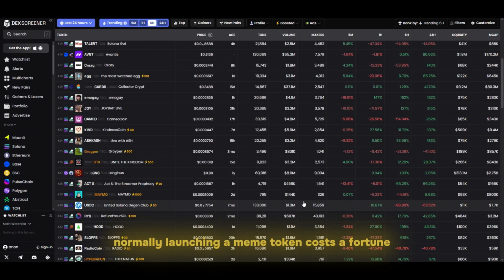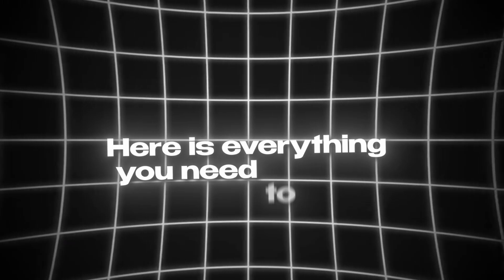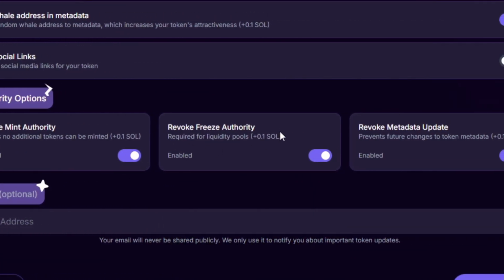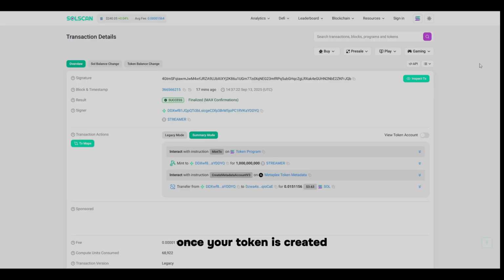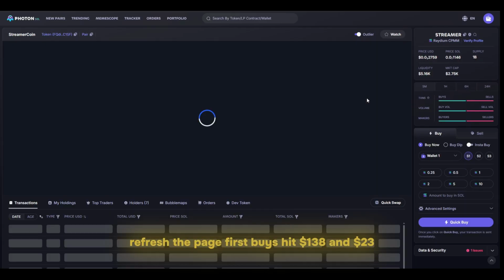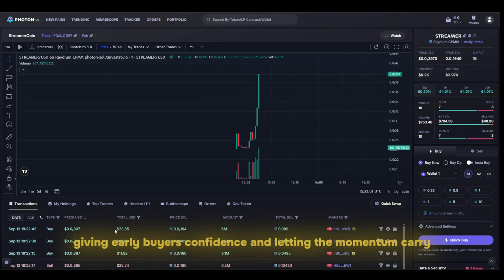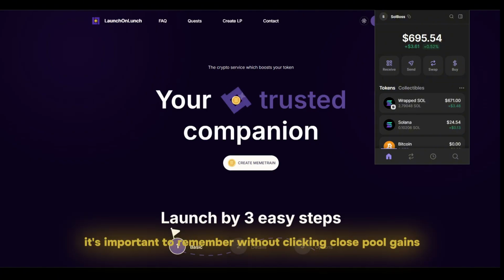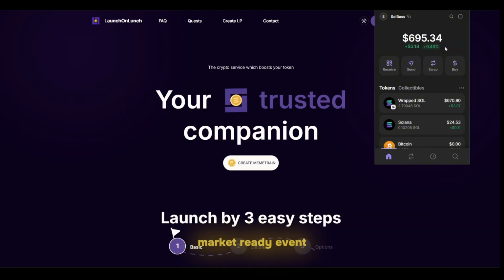Launch a Memecoin on Solana — Liquidity Rental Tutorial (Rent 10 SOL, No Code)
Solana memecoin tutorial — rent liquidity with Launch On Lunch. No-code guide to launch memecoin using liquidity rental: rent 10 SOL liquidity, mint token, create pool, get DEX listing & visibility checks.

Learn the exact liquidity rental flow on Solana to launch a memecoin without code. I show rent 10 SOL step by step, then cover token mint, SOL↔token pool, and practical DEX visibility diagnostics so your pair is findable fast.

What you’ll learn (SEO-tuned & practical):
• Liquidity rental explained: temporary access to 10 SOL liquidity, rental window timing, and launch/exit planning.
• No-code launch: choose symbol, supply, decimals, metadata correctly in a streamlined workflow.
• Liquidity provisioning 101: pool creation, starting price logic, LP tokens, simple fair-launch guardrails.
• DEX listing realities: routing/indexing, why pairs don’t show instantly, and quick visibility checks.
• 2025 best practices: slippage & fee control, basic anti-bot hygiene, first-hour structure, common pitfalls.
• Troubleshooting rental: verify rental status, handle expiry, avoid failed transactions during launch.